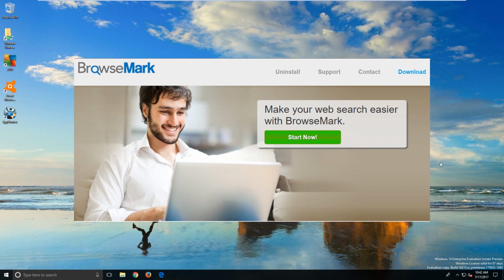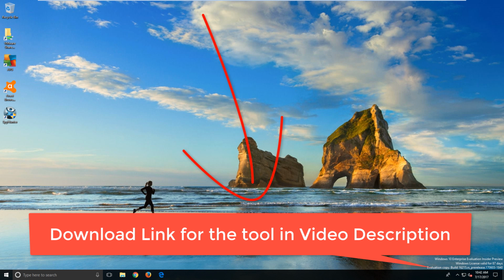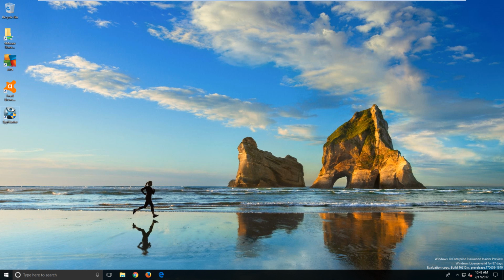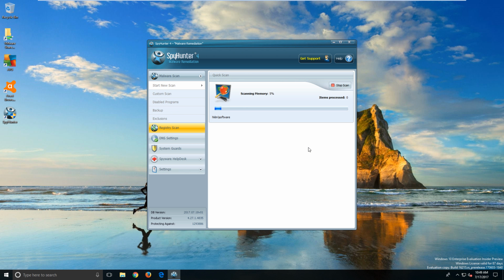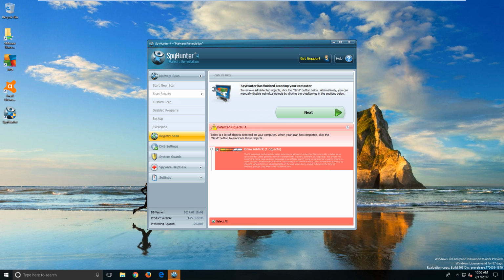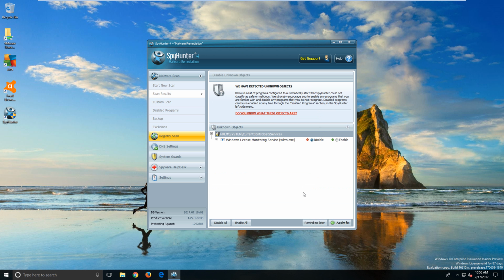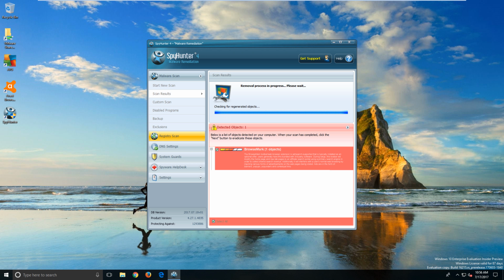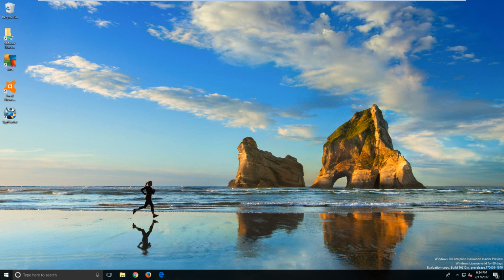How to Easily Remove BrowseMark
In this tutorial we show you how to easily remove BrowseMark.

According to the developers:

The BrowseMark toolbar/web browser extension is ad/search-supported that is typically installed as an optional offer, users generally have this bundled with 3rd party software. Additionally it will interfere with a user's normal web browsing by injecting various forms of advertisements on the web pages being visited. Ads are in the form of banners, popups, popunders and contextual links.

Most users remove BrowseMark from their computers. Easily remove BrowseMark by following this video guide.